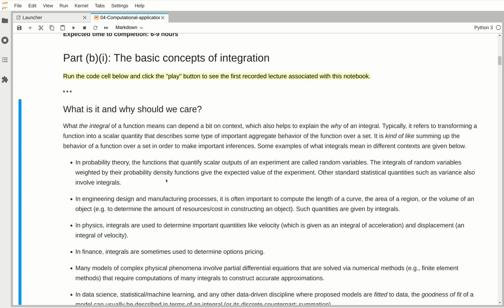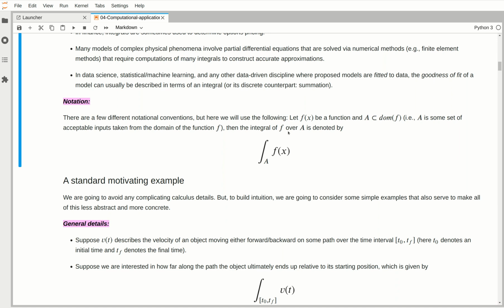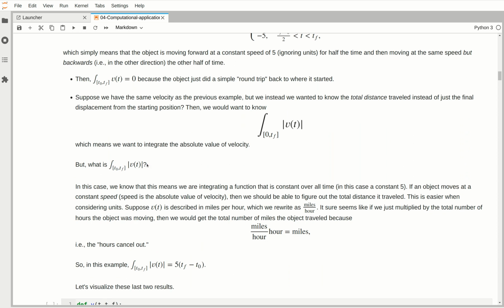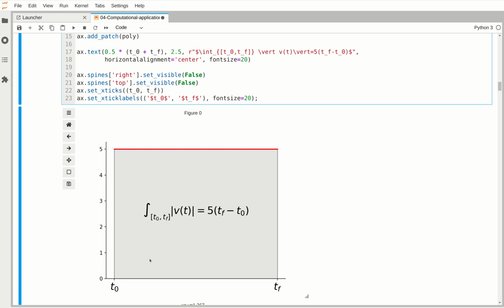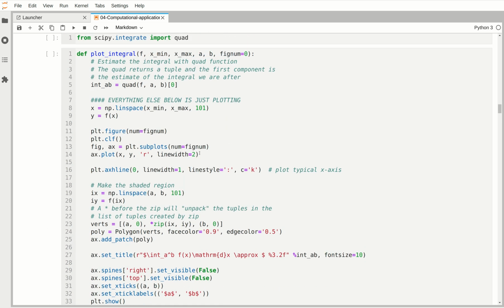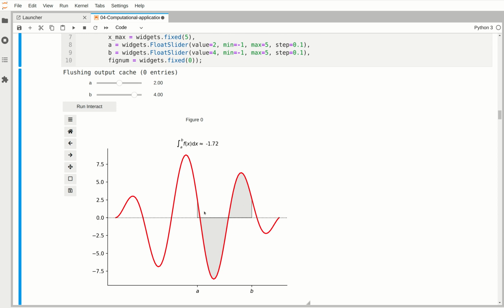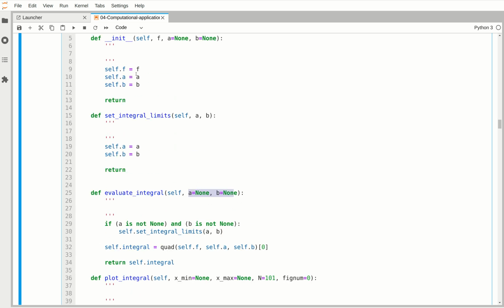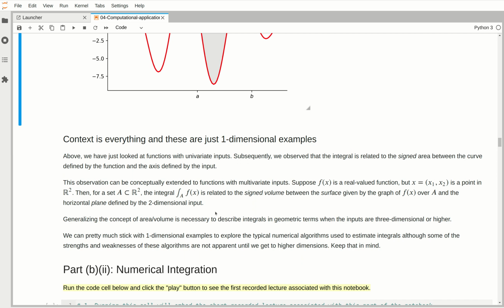Math 1376: 04-Computational-Applications-part-b-video-1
A gentle introduction to the concept of integration with plotting and intuitive examples. An integration class is also presented.